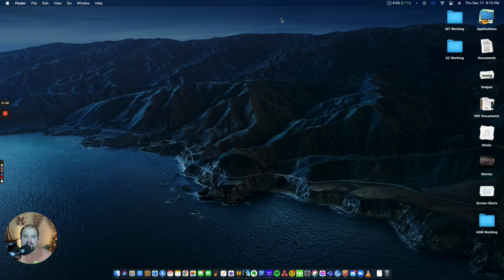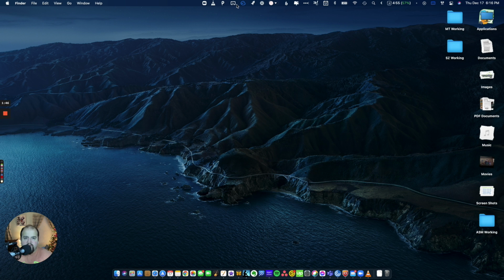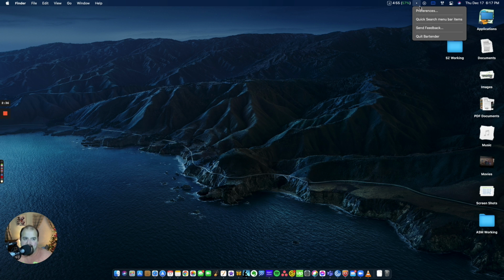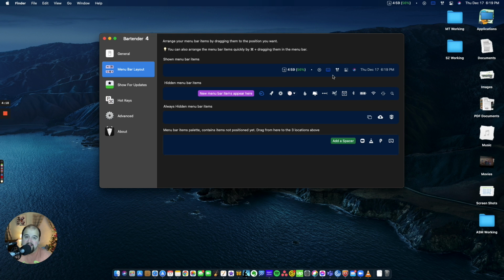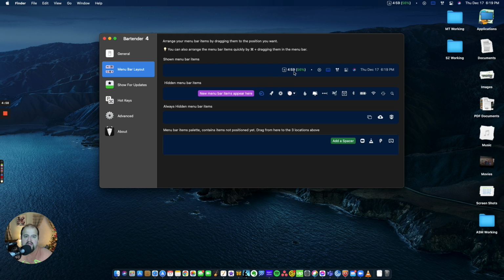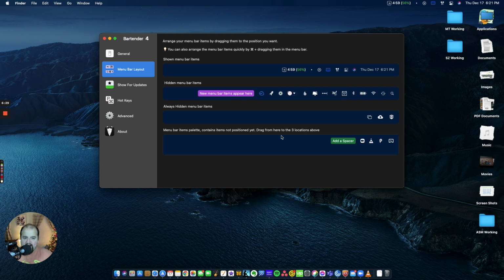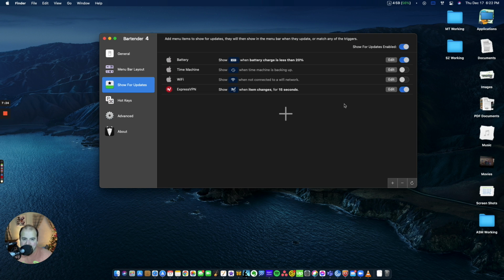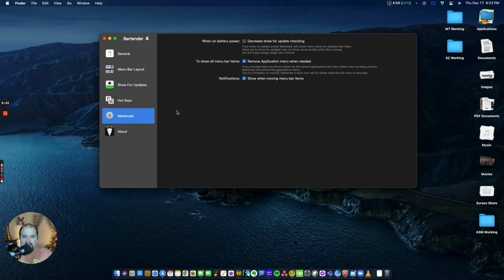How to TAKE CONTROL of Your Menu Bar on MacOS Big Sur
One of the SINGLE most frustrating things to deal with as a Mac user is the menu bar. It gets crowded REAL fast depending on how many utilities you like to run.

Here's the solution for cleaning that bad boy up on Big Sur and making your Mac feel CLEAN again!

Got Spam? Get this top-rated tool to DESTROY spam on your websites (it has a 100% success rate across my websites)
Find out how some of the most successful entrepreneurs would rebuild in 30 days if they had to START FROM SCRATCH